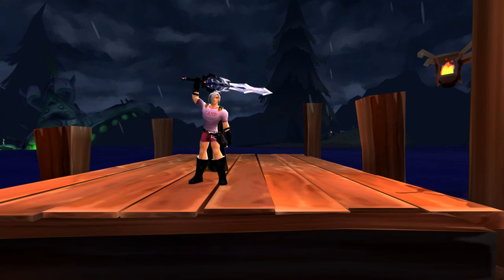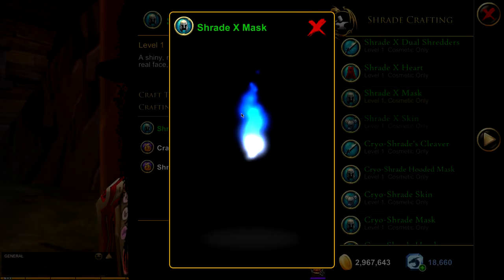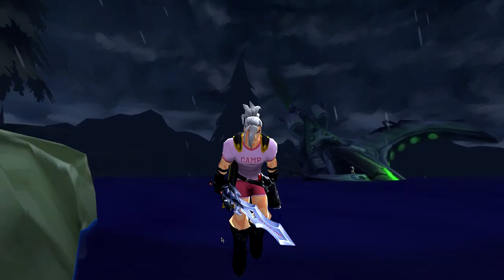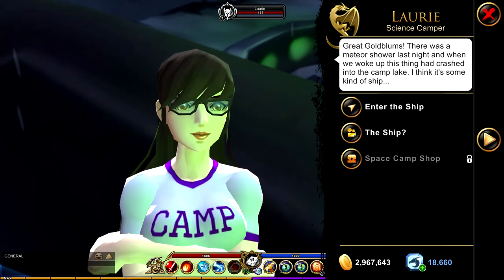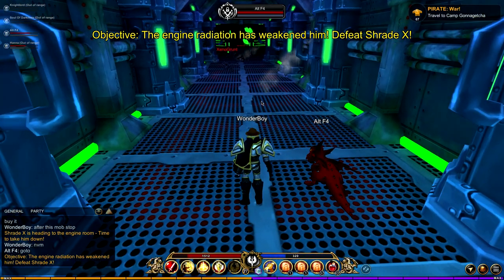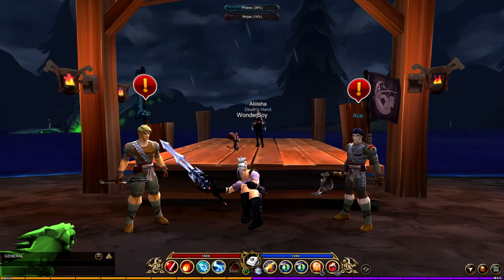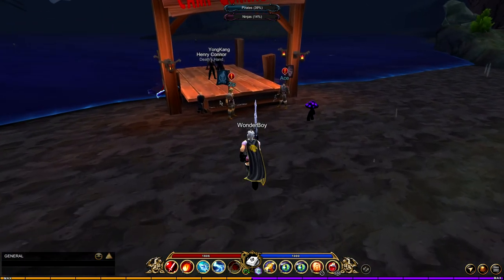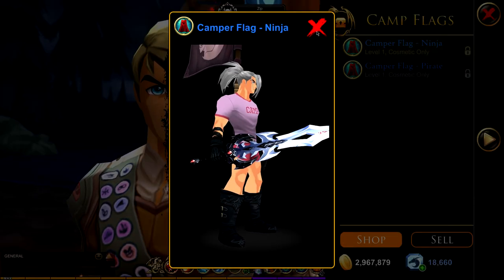AQ3D New event| Friday the 13th! New pets! Survival Dungeon! Pirates vs Ninjas